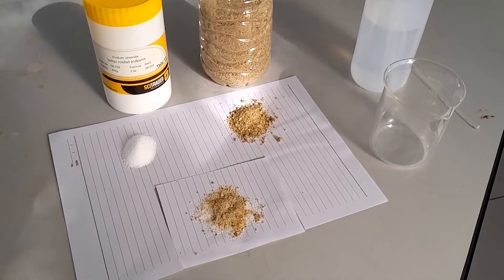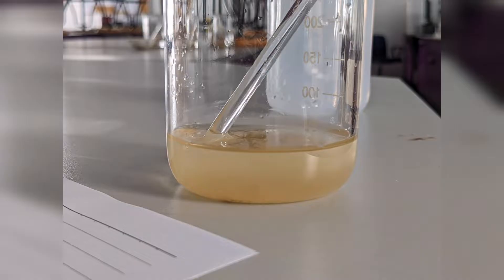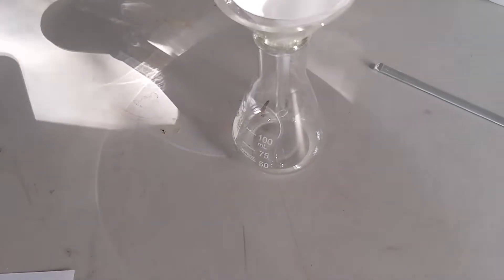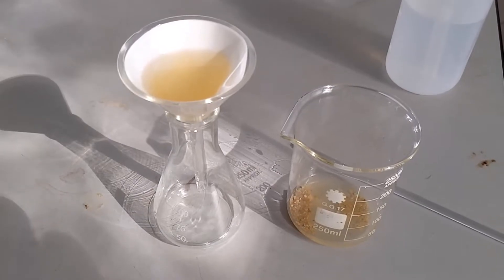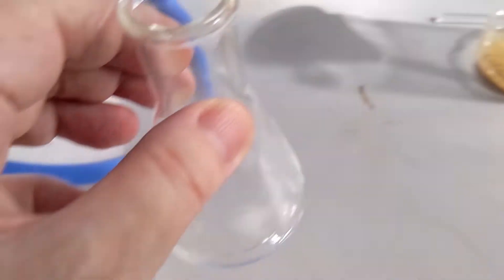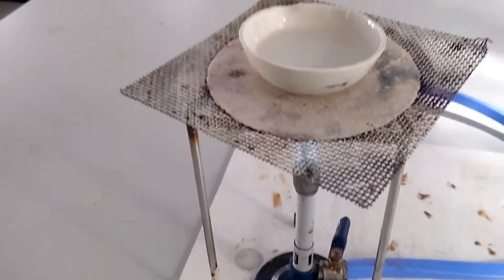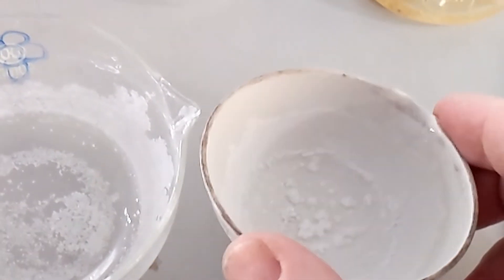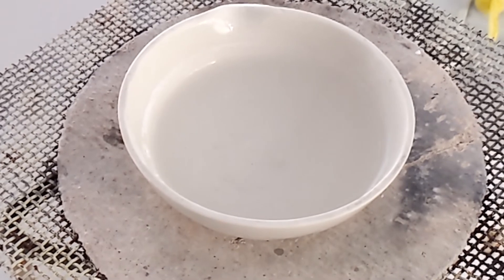Separating salt and sand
How would you separate a mixture of salt and sand?

What techniques would you use?

Key Stage 3 resource video
For homework or those studying at home